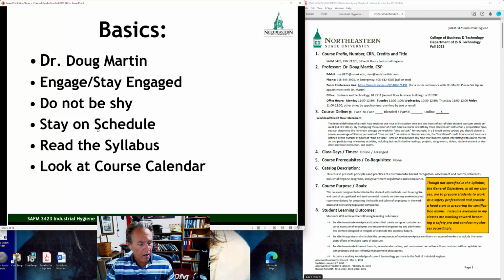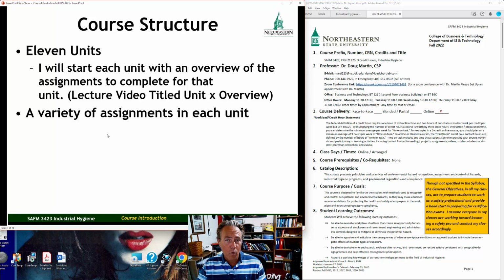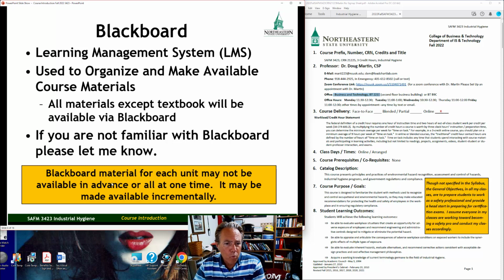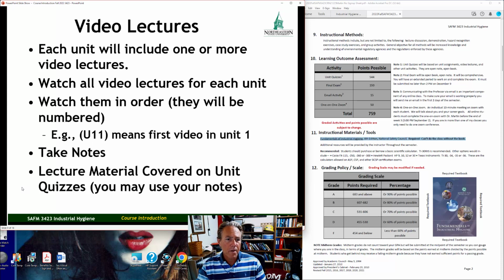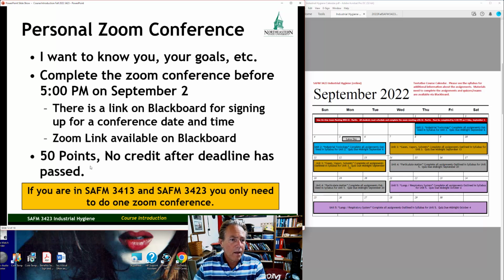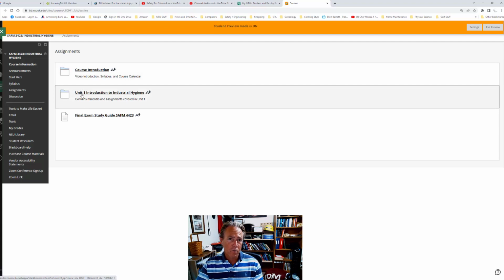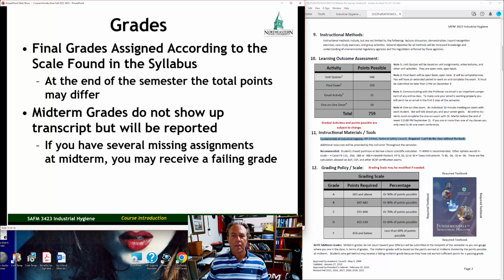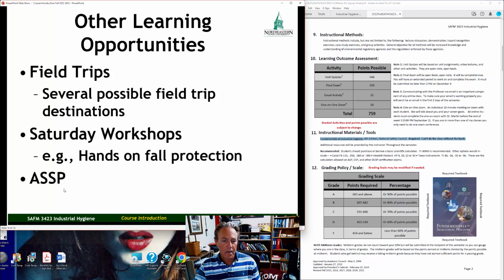Course Introduction SAFM 3423 Industrial Hygiene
Introduction to SAFM 3423 at Northeastern State University. Students should watch this video before anything else in the class.